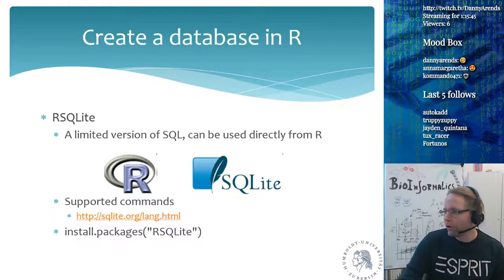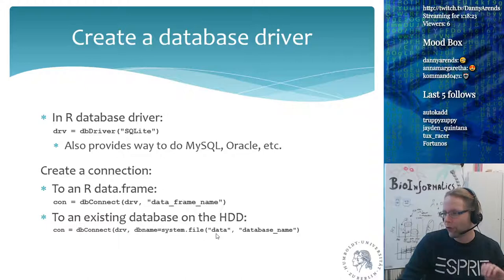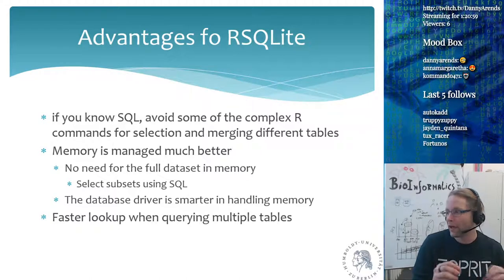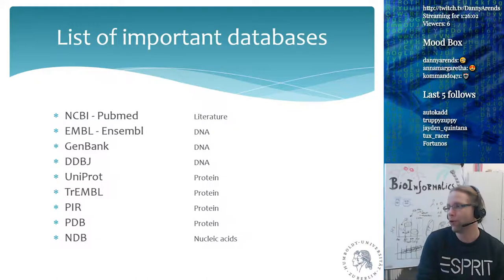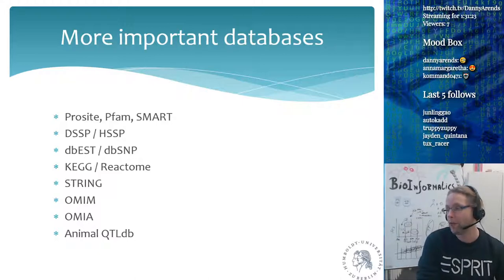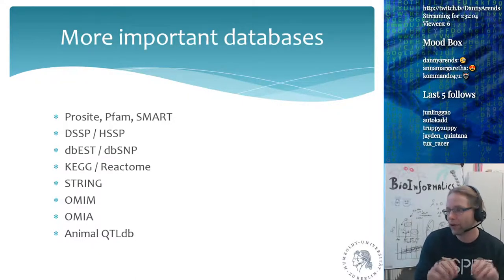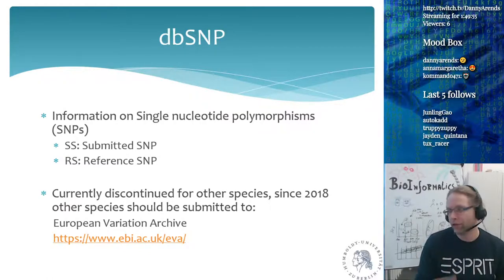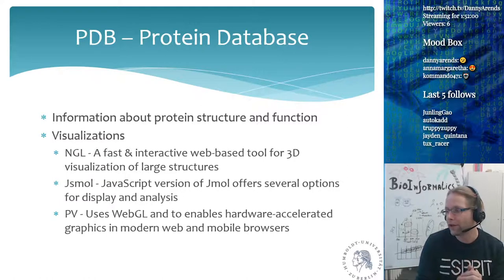Bioinformatics for plant and animal sciences - Lecture 9 (Part 2)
Live stream recording of the seventh lecture of the course "Bioinformatics for plant and animal sciences"

* Why databases
* Database organization
* Database features
* Types of databases
* Important bio databases
* biomaRt